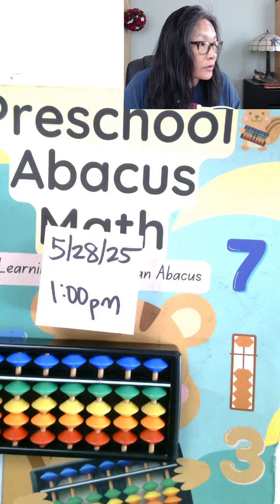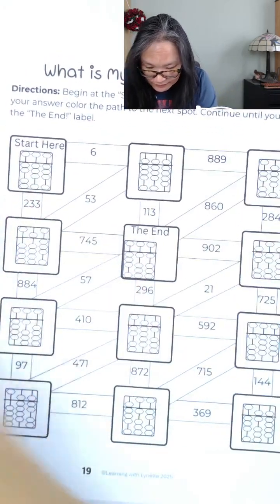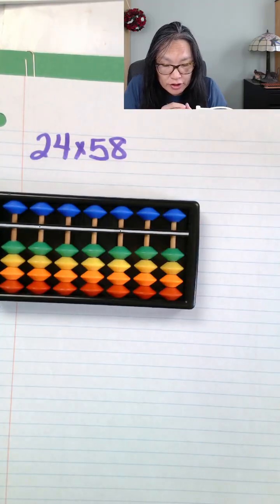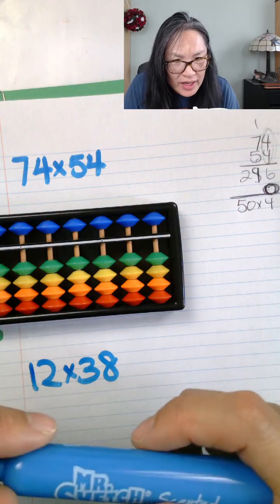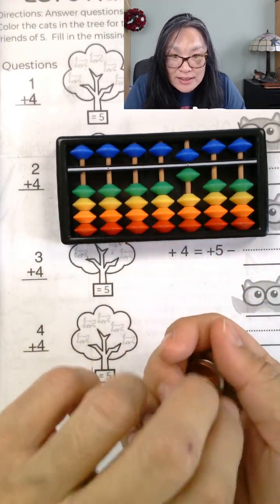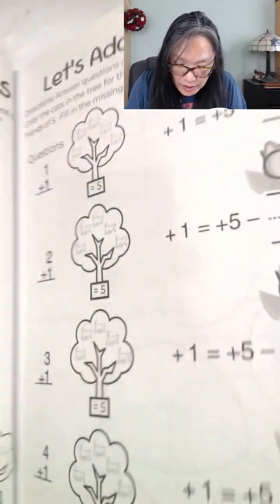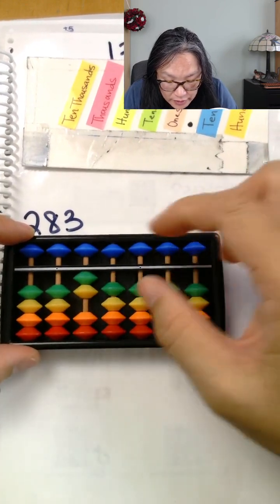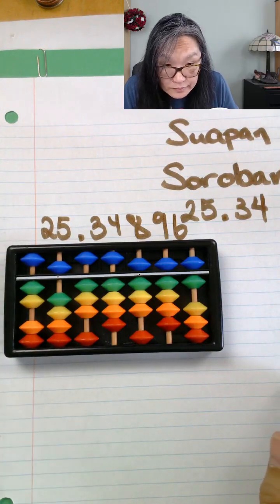Live Stream Learn Abacus-20250528 01pm